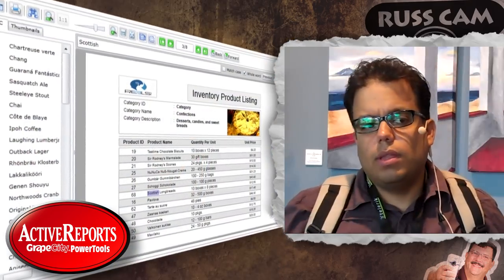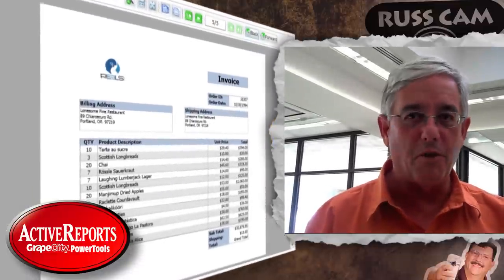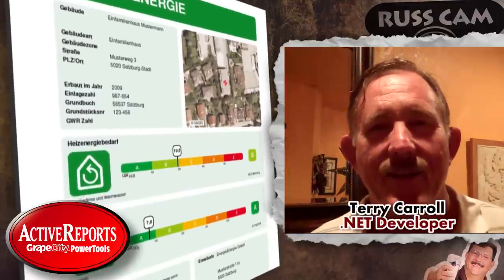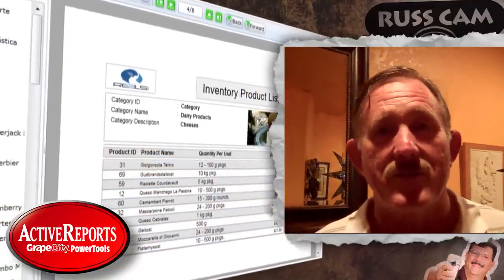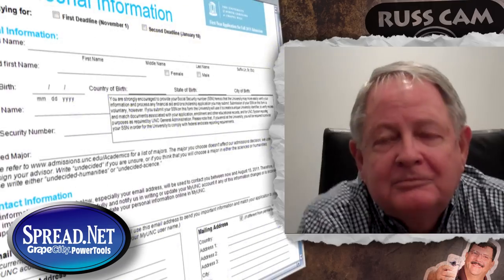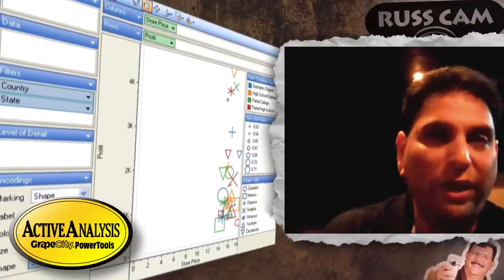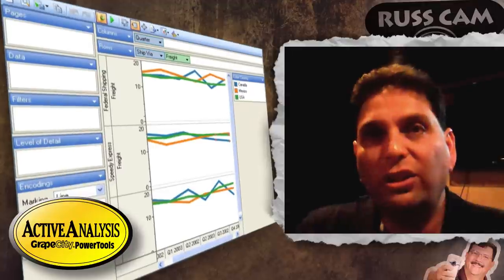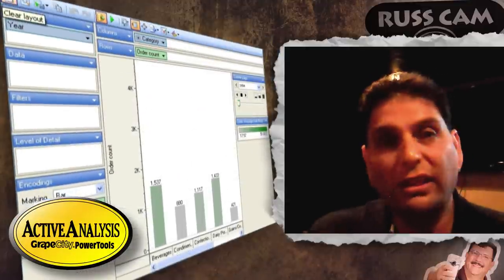GrapeCity PowerTools Russ Cam™ - Special Edition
In this special edition of Russ Cam™, developers share their some of their experiences with GrapeCity PowerTools, including Spread, ActiveReports and ActiveAnalysis.